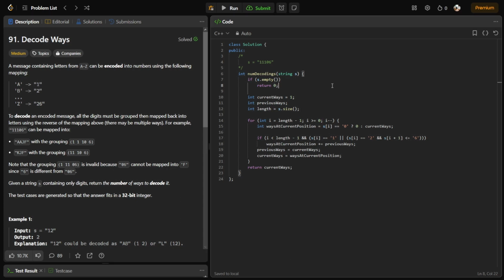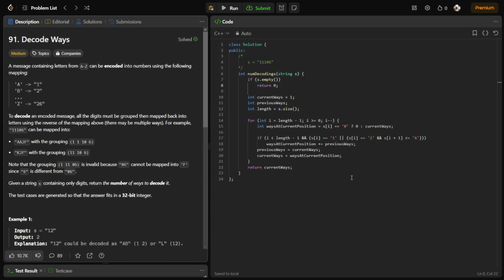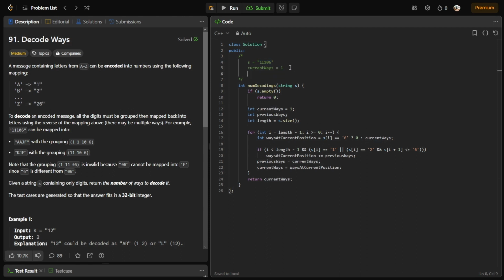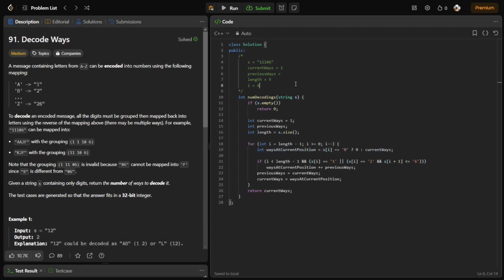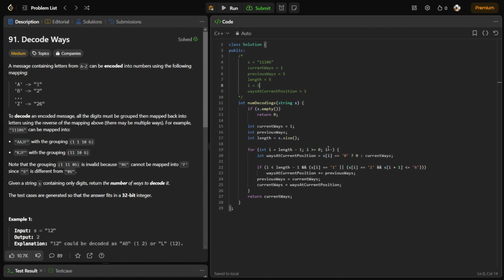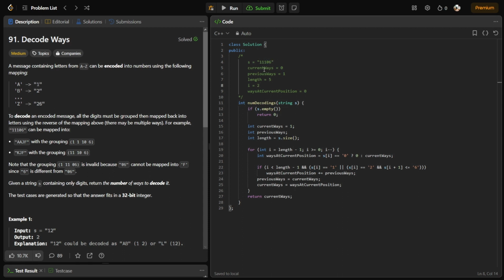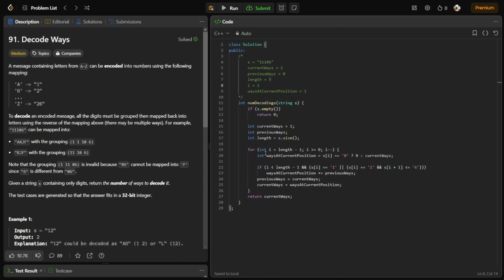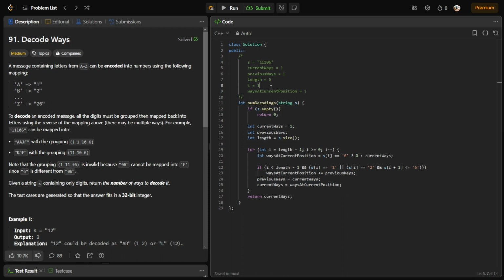Decode Ways - LeetCode #91 - C++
Difficulty: Medium

Problem Description Summary:
Given a string s containing only digits, return the number of ways to decode it.